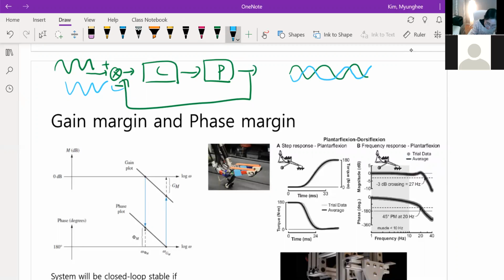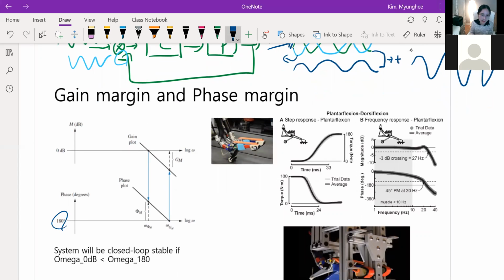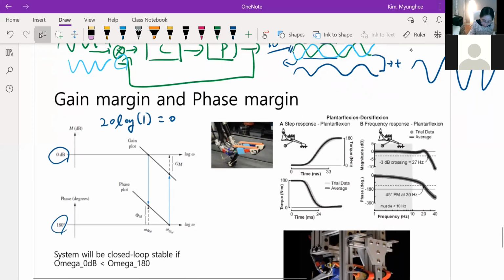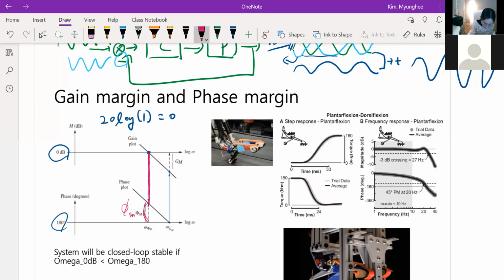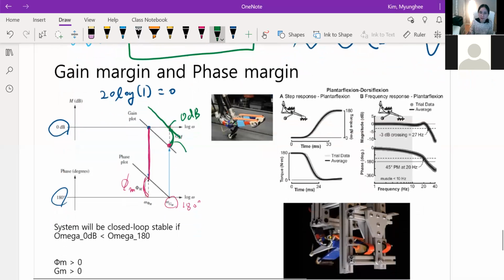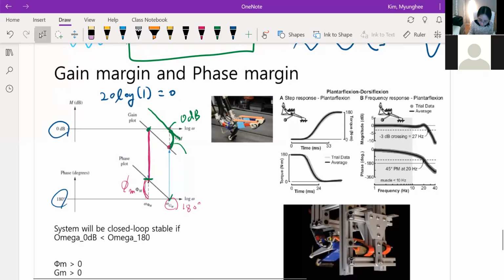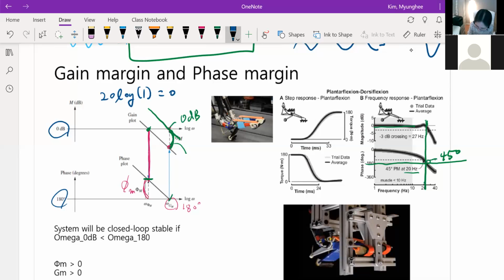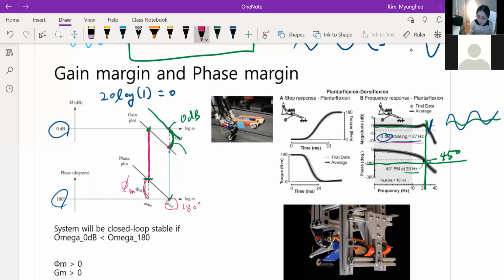4 Gain margin phase margin